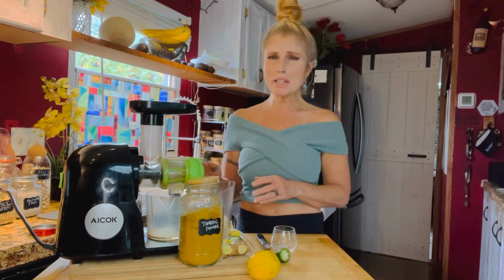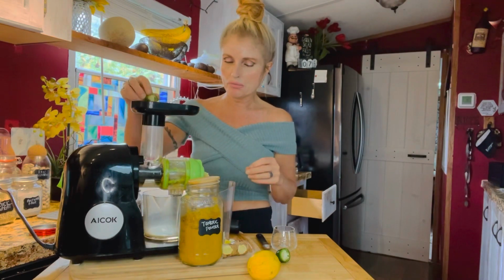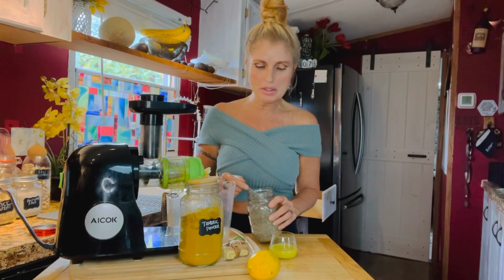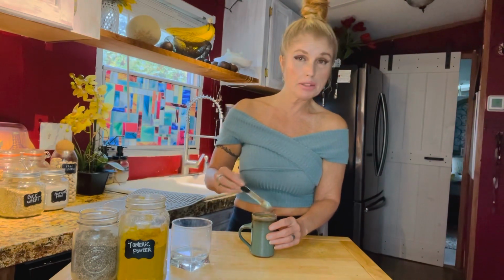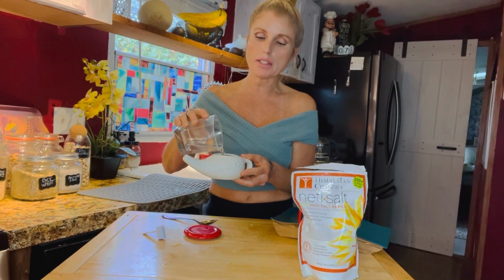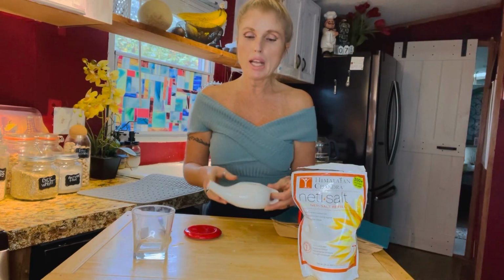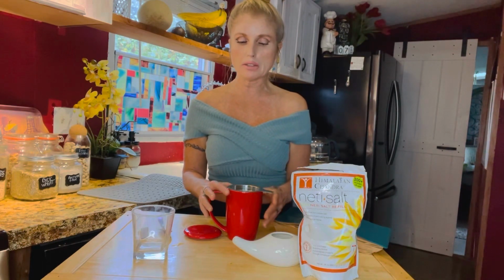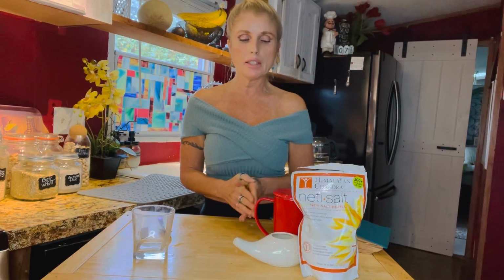Three remedies for seasonal allergies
❤️Allergy shot/one clove of garlic/one thumb ginger one thumb turmeric/one whole lemon can add more lemon small piece of jalapeño pepper/ dash of cracked pepper.
❤️Tea remedy/one thumb ginger/turmeric powder/ one lemon mix in a tea
❤️Netipot/one ceramic Netipot/distilled water/salt water solution for a flare up or infection one clove of garlic infused in hot water let cool
I suffered from seasonal allergies once in a while if I feel any bit of these I do this myself since being on a living food diet I don’t have as many issues in time I believe these things can be completely eliminated .
Another important thing is ❤️doing cleanses
❤️liver cleanse and other cleanse and also
❤️enemas/colonics because you’ll notice cleaning the body will help with allergies and these remedies could help along the way.
I’m also a saved Christian who believes in prayer and in gods medicine🙏